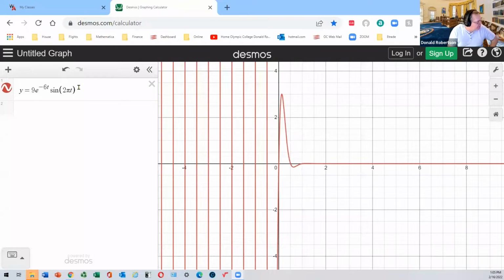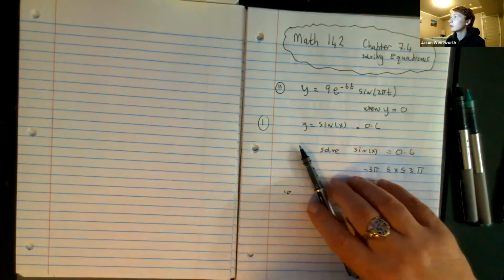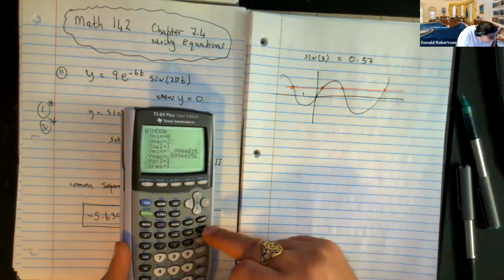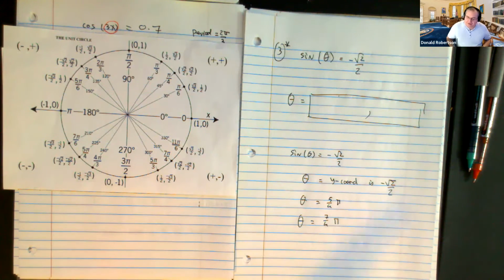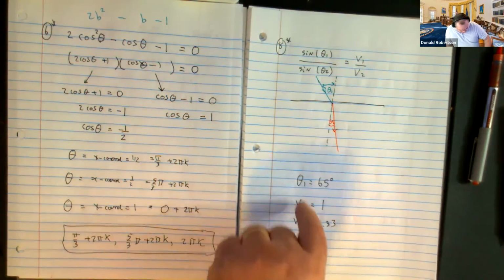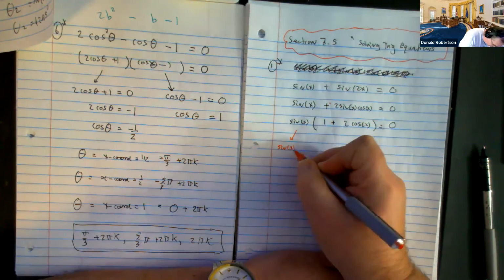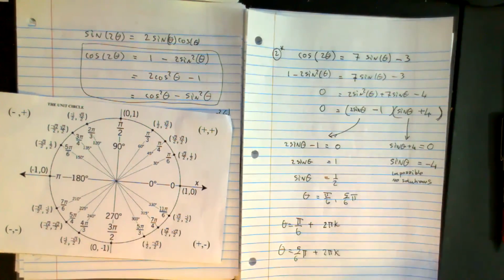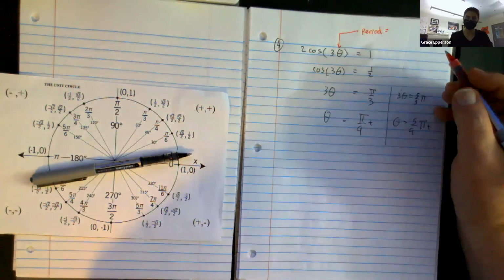Math 142 Wed 16th Feb Trig Equations